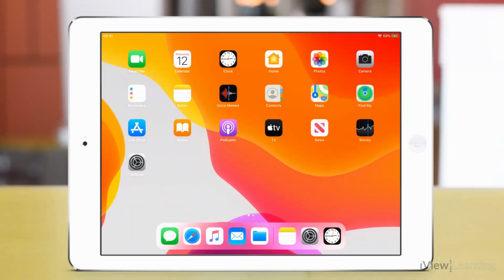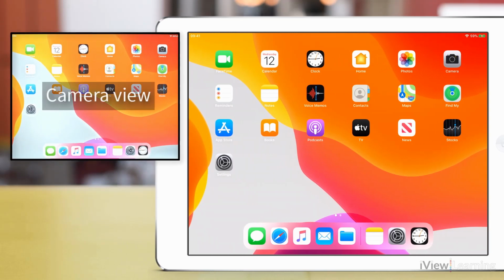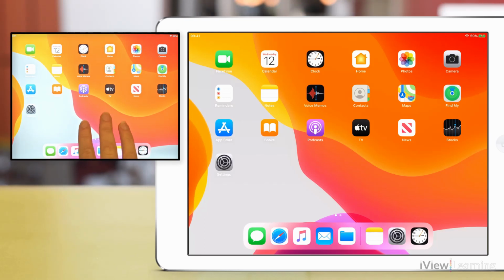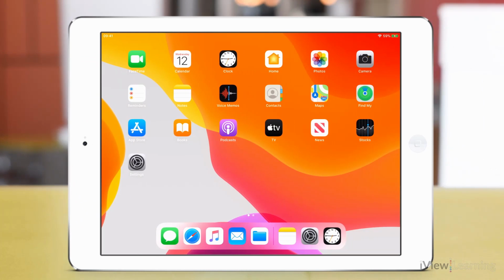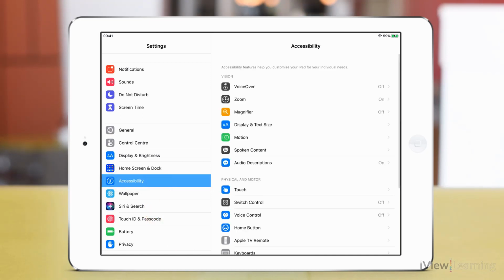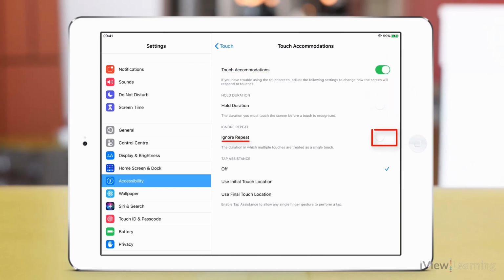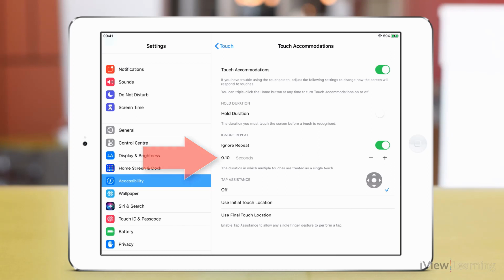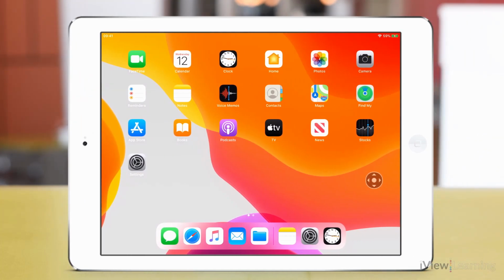How to ignore repeat taps on the iPad.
In this video we'll show you how to ignore repeat taps on the iPad. iView Learning | Explore our YouTube channel to discover more helpful tips for iPad Accessibility.

Comprehensive tutorials on Assistive Technology, Microsoft Office, Google Drive and more.